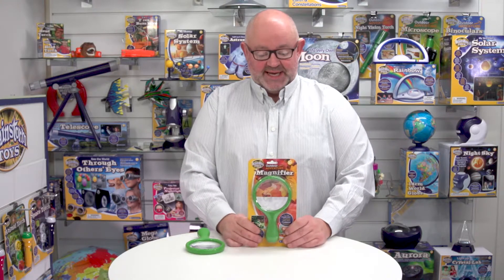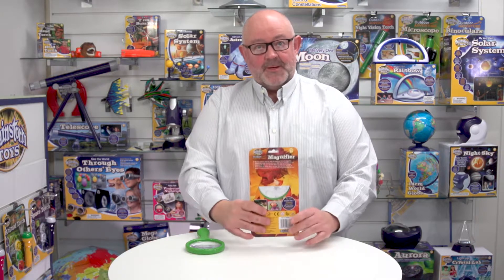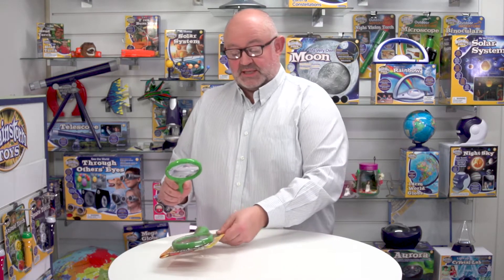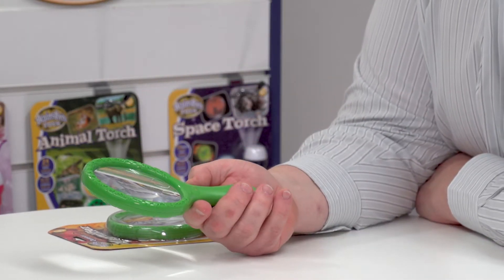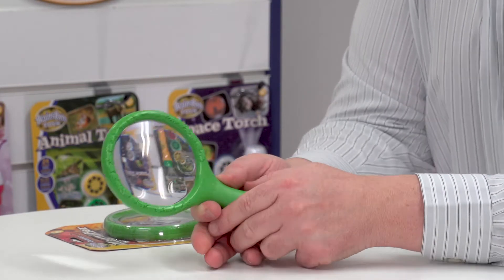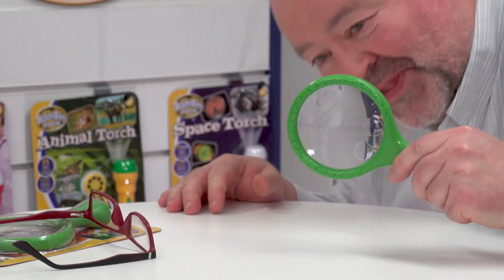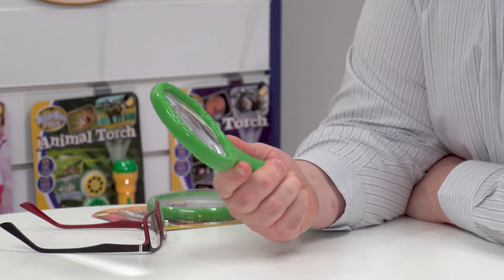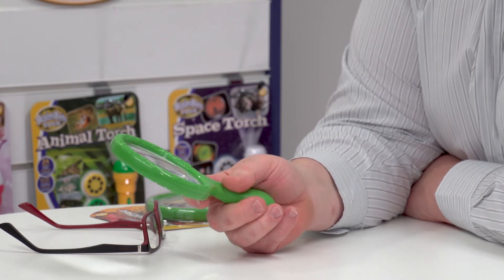Brainstorm Toys Outdoor Adventure Magnifier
Get active with the Outdoor Adventure range from Brainstorm. Discover and observe all kinds of fascinating flora and fauna up close with this handheld magnifier. Perfect for on-the-go exploration, field trips and outdoor adventures. Featuring 2x, 3x and 4x magnification.
On 240 x 120mm backer card.